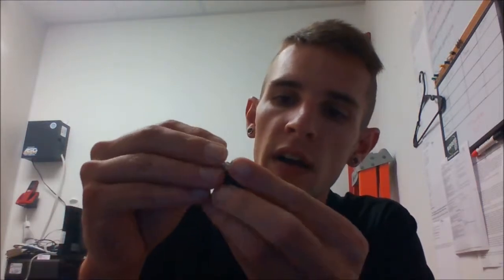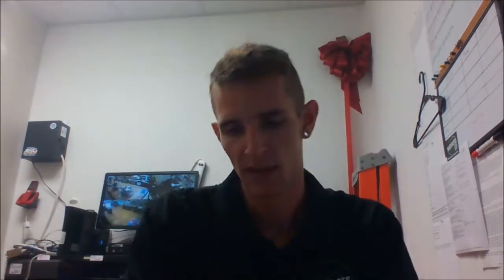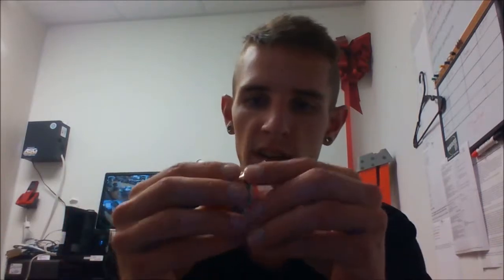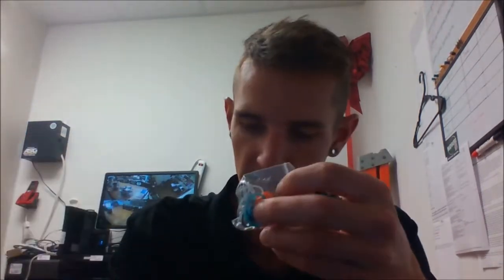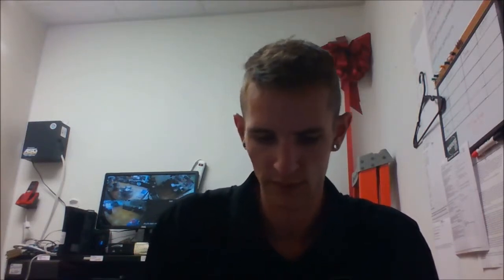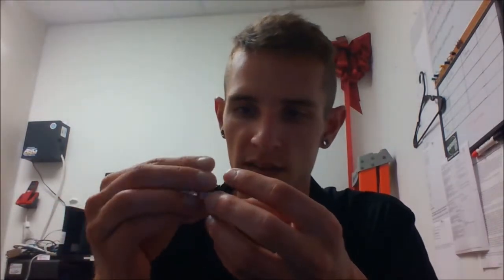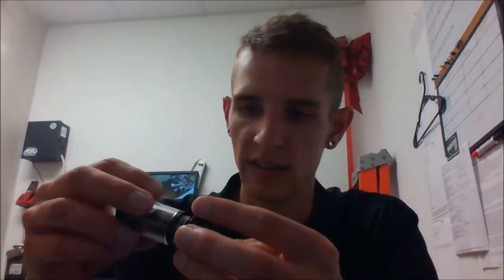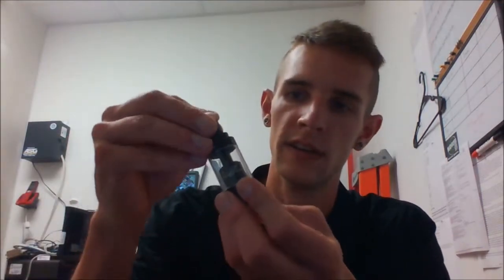Griffin 25mm RTA by Geekvape Overview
A short overview of the Griffin 25mm RTA! This RTA is packed with parts that create an easy to use vaping platform.